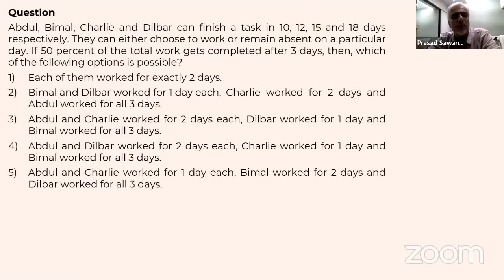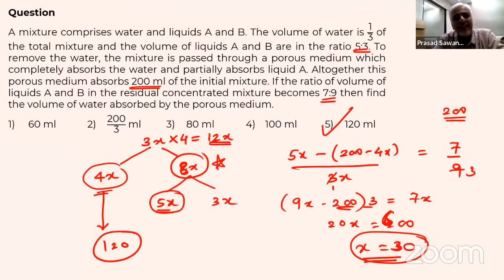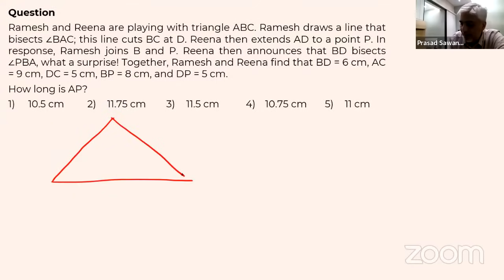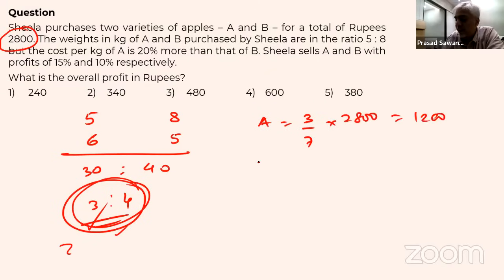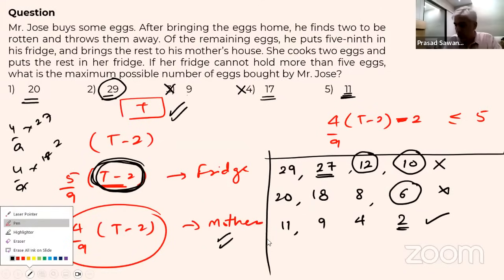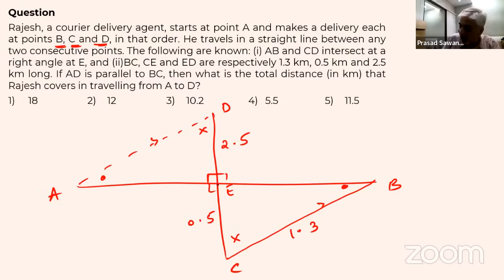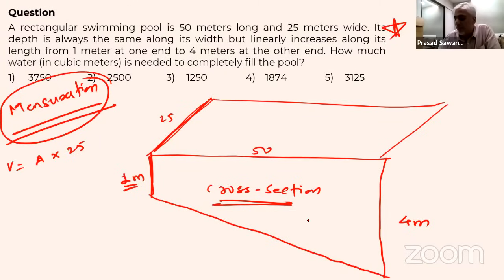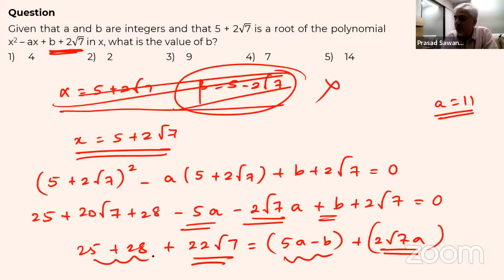XAT Quant PYQs Solution | XAT Previous Year Questions | XAT 2025 Preparation | Amit Panchmatia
🧠 Elevate your XAT Quantitative Ability skills with Mr. Amit Panchmatia's expertise! 🚀 Join us in this exclusive video for the best of XAT QA, as Mr. Panchmatia provides a comprehensive and strategic solution to every question. From key concepts to time-saving tricks, this session is your ultimate guide to mastering the Quant section. Don't miss out on this opportunity to excel in XAT QA with Mr. Amit Panchmatia! 🌐✨